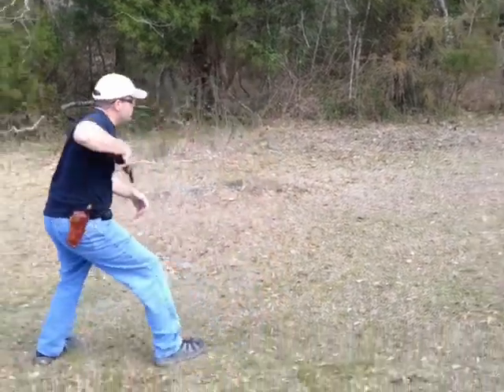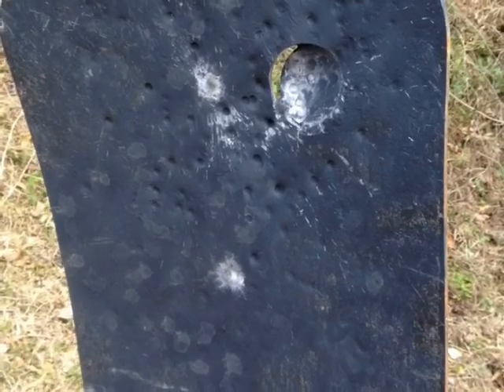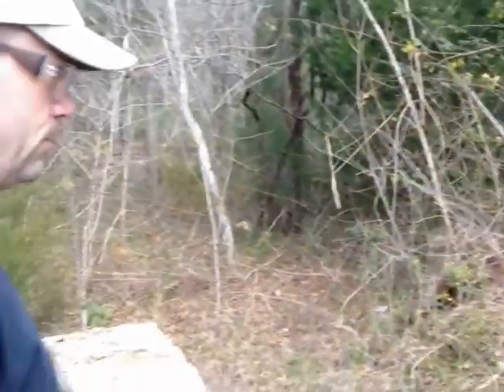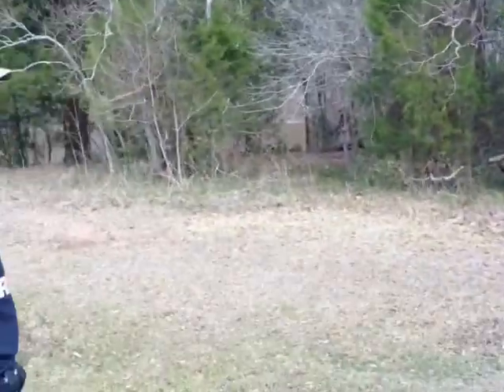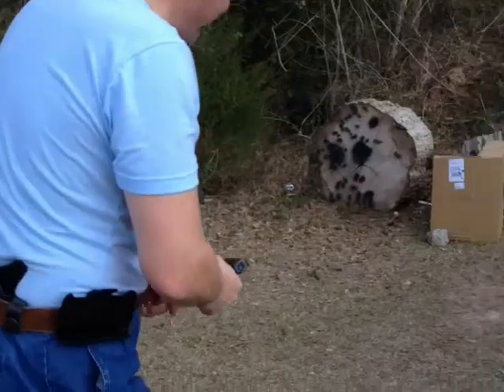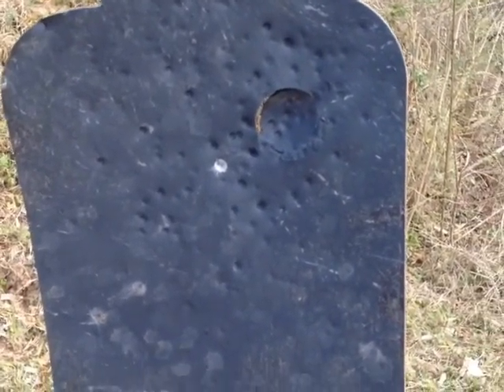February 18, 2015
More drills-El Presidente and strong arm only